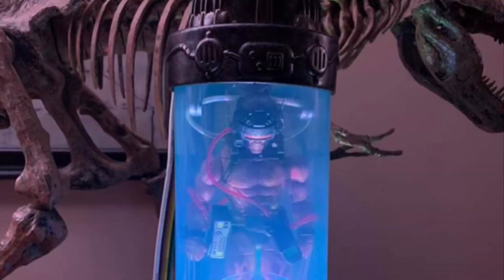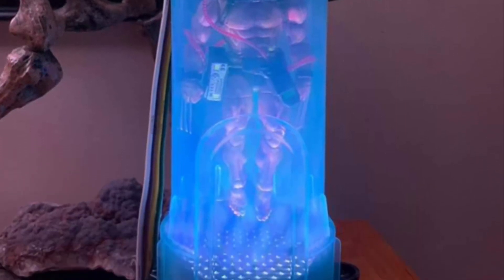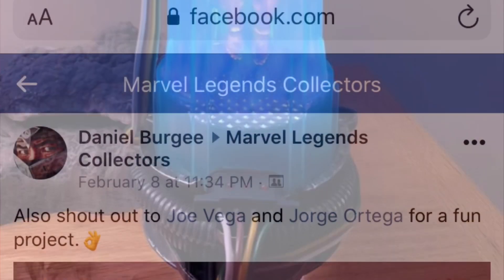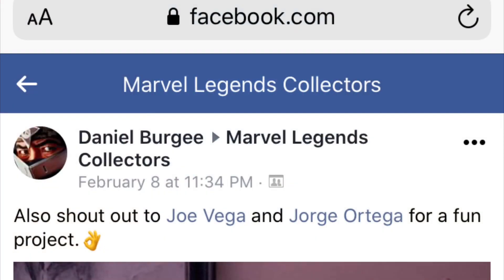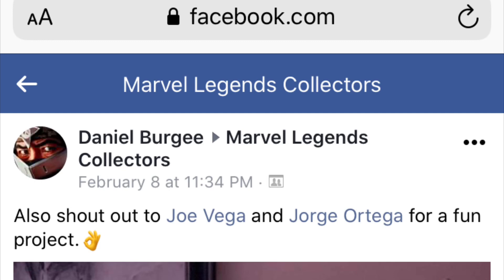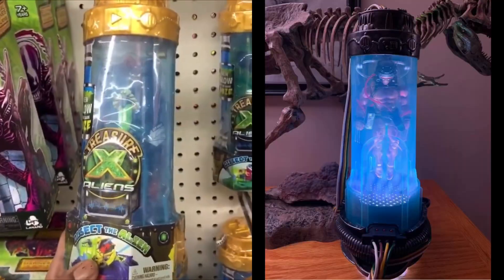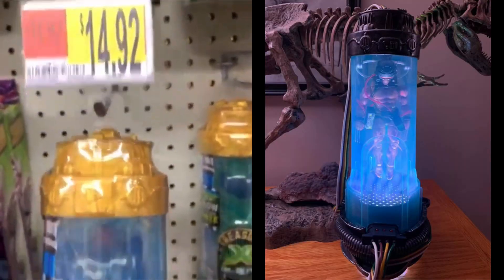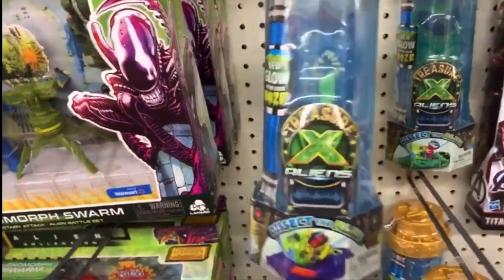Weapon X Wolverine Mod marvel legends Wolverine 6 action figure